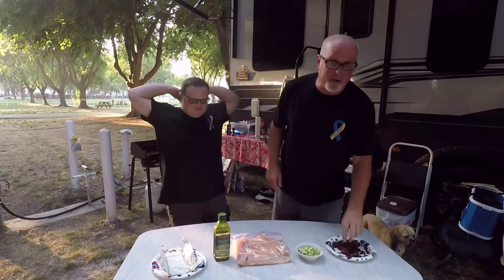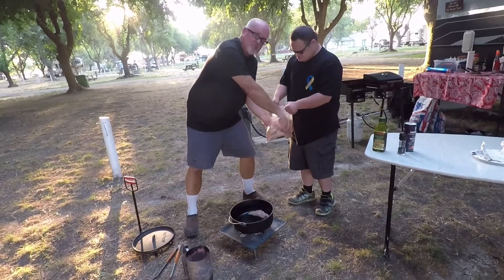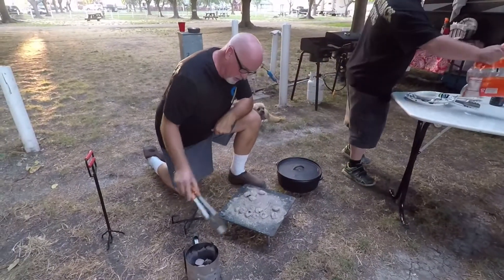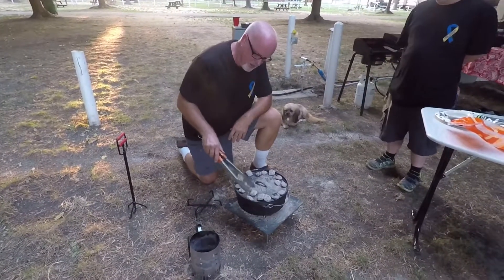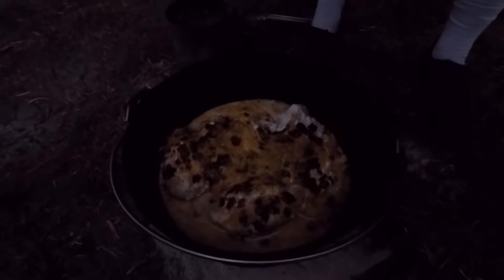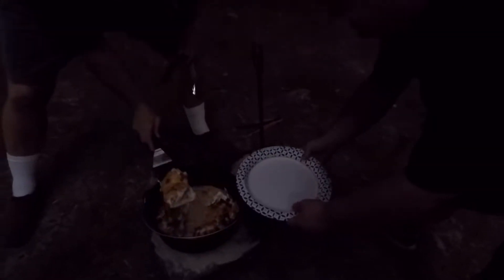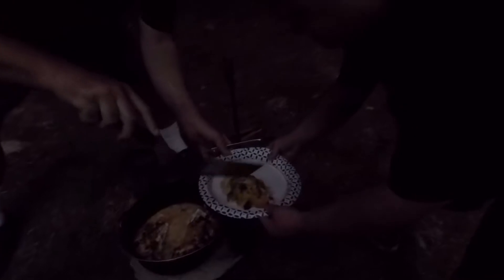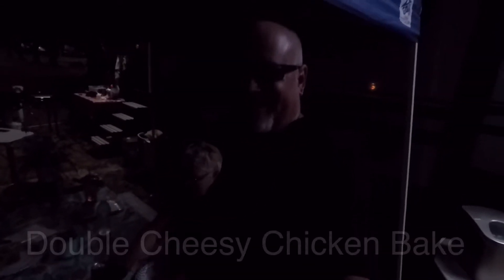Double Cheesy Chicken Bake in the Dutch Oven | Bubba J’s Cooking Show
Join Joshua “Bubba J” Wilson as he whips up another delicious Dutch Oven Dinner.

Special thanks to Outdoor Cooking With Al for the recipe. It was absolutely delicious 😋

Recipe: Double Cheese Bacon Chicken

Ingredients

• 2-3 Chicken Breast, boneless skinless
• 1 pkg Cream Cheese, Sliced into 8      pieces
• 1/4 cup Sharp Cheddar Cheese, Shredded
• 6 Strips of Bacon , Cooked & Crumbled
• 6-8 Green Onions, Chopped
• Salt & Pepper
• Olive Oil

Preparation Steps

1. Cut chicken breasts in half making 6 pieces
2. Chop green onions
3. Cook bacon. Cool and crunch into pieces
4. Drizzle olive oil in bottom of Dutch oven
5. Place chicken breasts into Dutch oven
6. Season with salt and pepper
7. Cook chicken for approximately 15 minutes at 400°. 8 briquets on bottom, 16 on top
8. Layer the cream cheese, bacon, shredded cheese and green onion on top of chicken
9. Continue to cook for approximately 30 minutes
10. Check chicken and enjoy